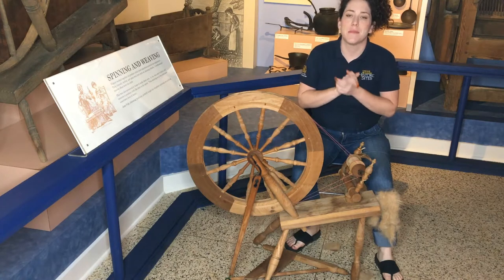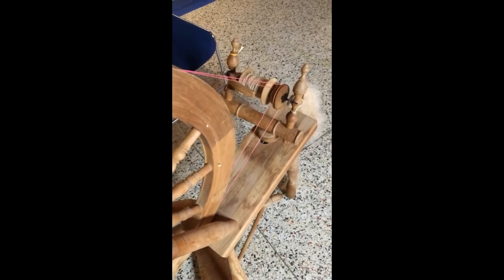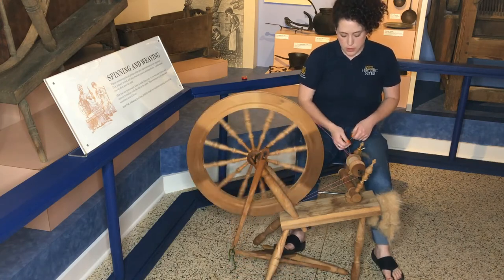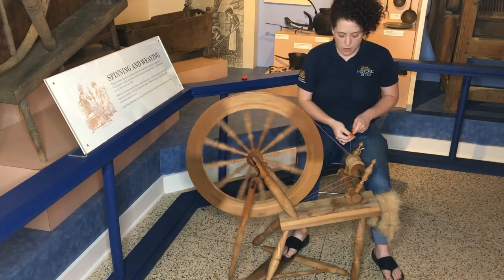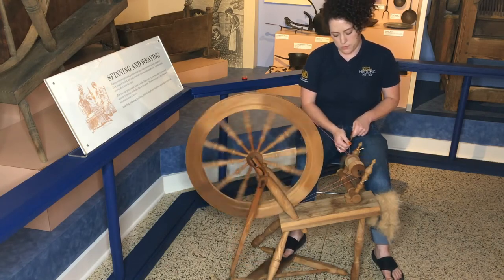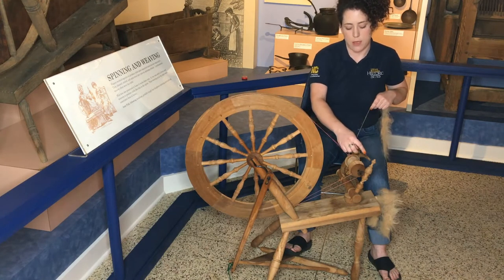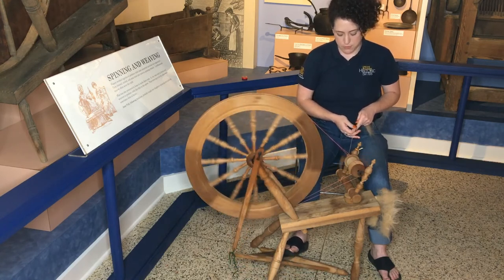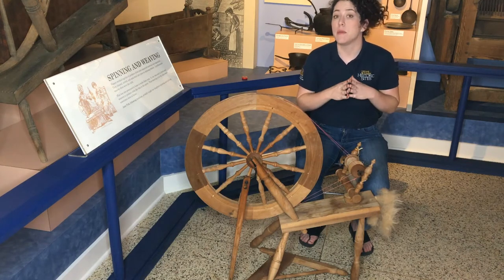MakerMonday Spinning on the Treadle Wheel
As the technology of spinning progressed, spinning wheels became increasingly more complex. Compared to the Great Wheel, the Treadle or Flax Wheel is more mechanized and has quite a few more parts. This wheel allows for the spinner to get in a good rhythm and continuously spin with no need to stop and wind back on.

The President James K. Polk State Historic Site is located in Pineville, NC. We are minutes from Uptown Charlotte and an easy drive from around the region via I-485.

The President James K. Polk State Historic Site is part of the NC Department of Natural and Cultural Resources.